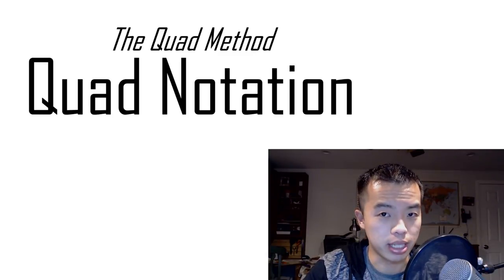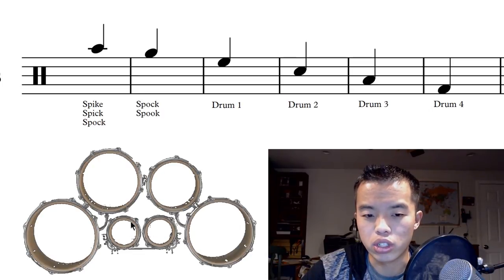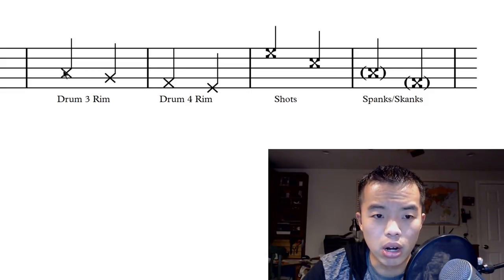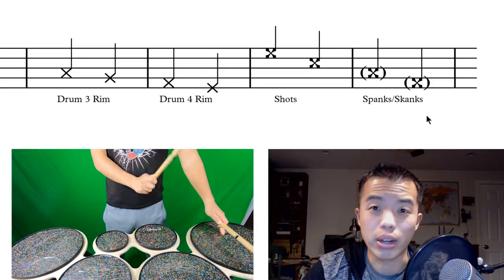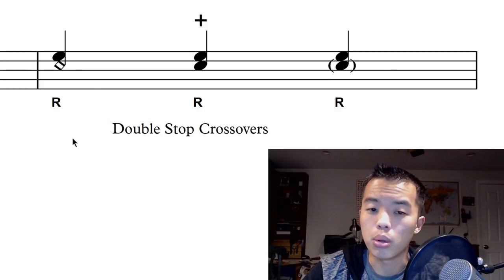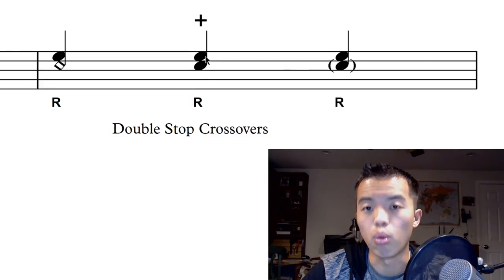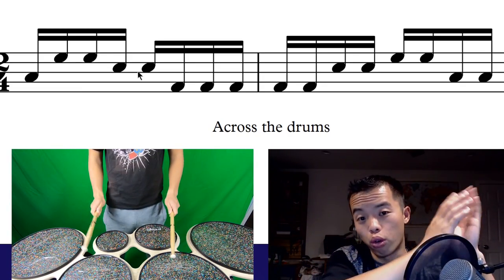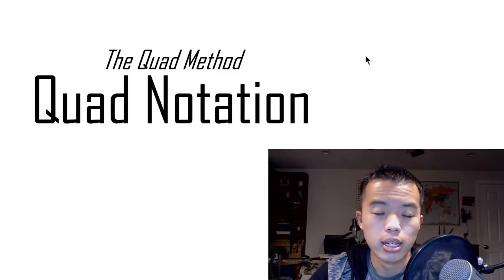Quad 101: Music Notation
In this video we bring you some introductory information on how to read quad music. What notes represent what and other things to look out for! If you have any questions leave them down below.

0:19 Which notes are what drums
1:55 Rims and Spanks
3:15 Crossovers
4:07 Doublestop Crossovers
5:25 Examples
6:08 Across the Drums
6:58 Up and Down the Drums